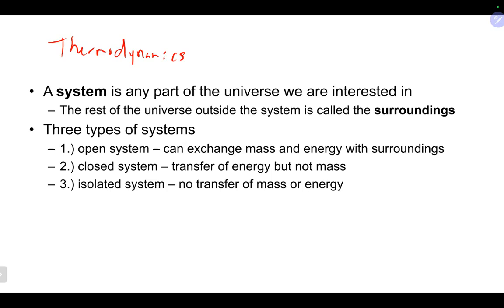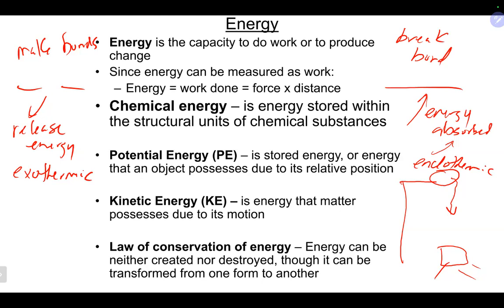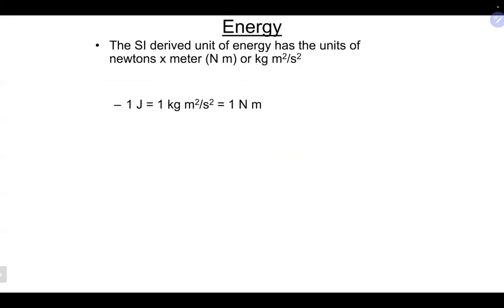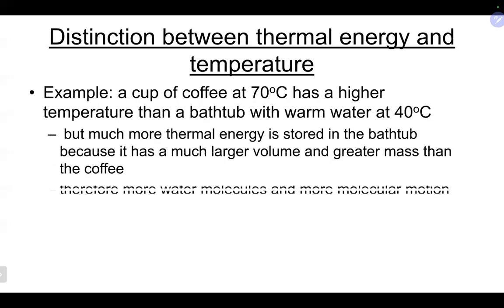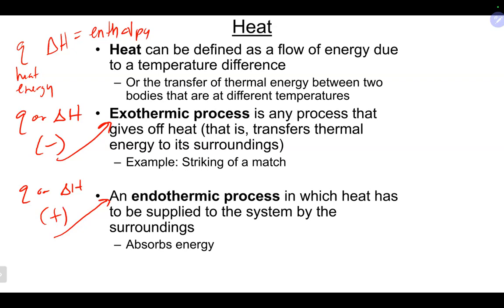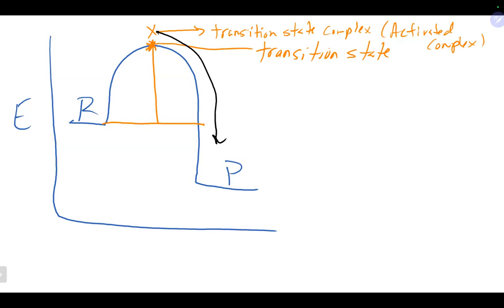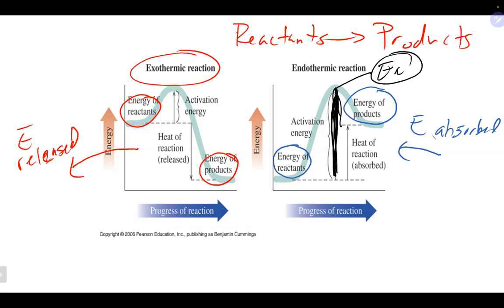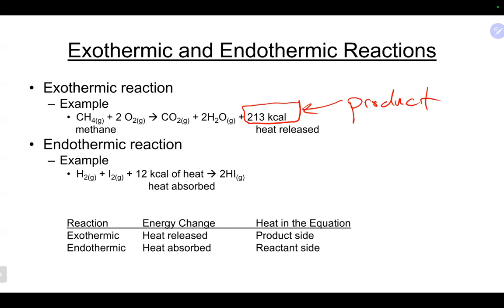Chem 3 Lecture (A) 9/7/22 (Ch 10)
We lectured on Ch 10 (energy, types of energy, endothermic, exothermic, enthalpy, energy diagrams)